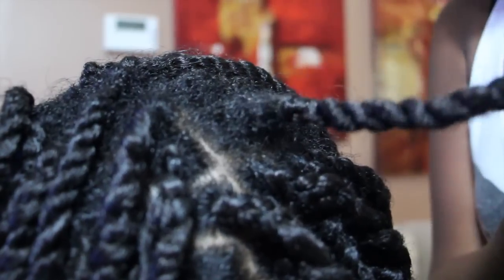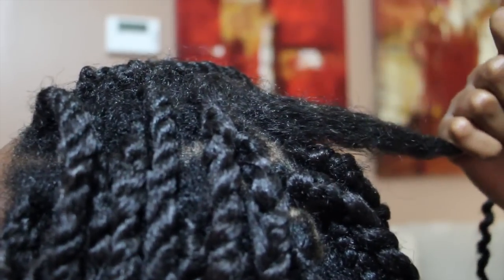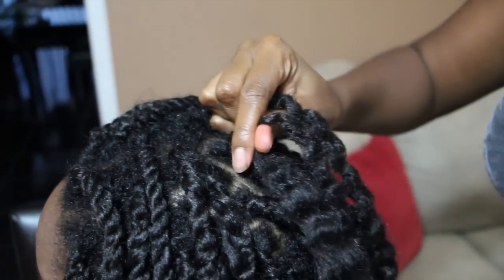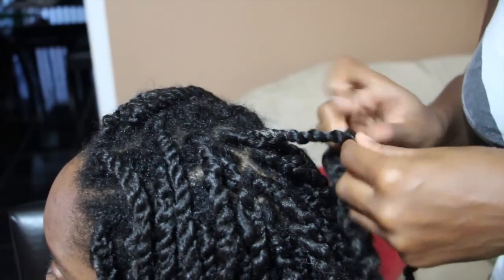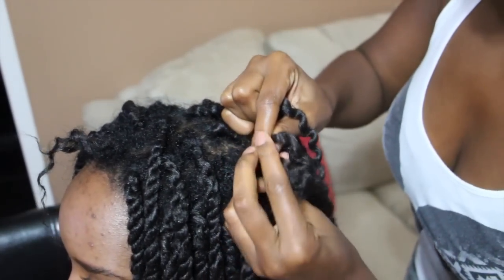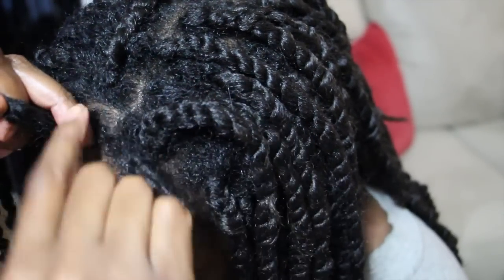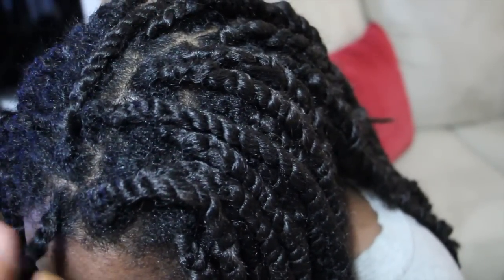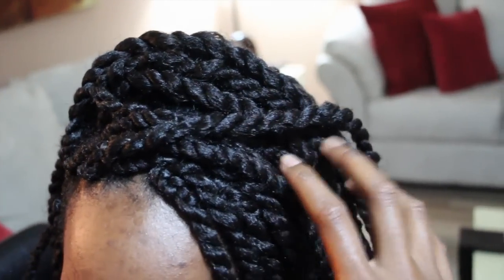Up Close Tutorial: Marley/ Havana Twists (2 Methods)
I helped my girl Syreeta refresh some of her marley twists and thought I'd film to show you guys 2 different methods to install.
Hope this tutorial is helpful.
She used about 7 packs in her hair.
Brand: Equal Marley Braid Hair

►CAMERA INFO◄
- Filmed with a Canon T5i and a 18-135mm lense